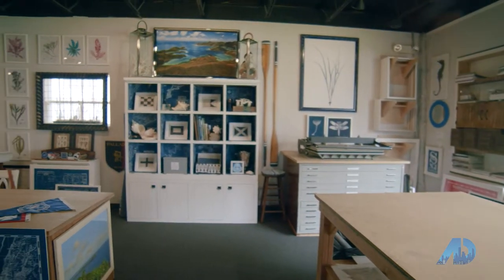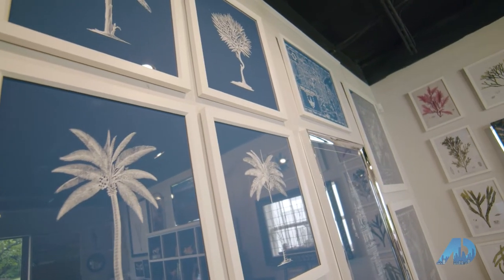Financing the American Dream with Sue Meitner - Chestnut Hill, PA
Welcome to Chestnut Hill in Philadelphia, PA!  Living in Chestnut Hill offers residents an urban suburban mix.  With nearby bars, restaurants, coffee shops, and parks, many young professionals and retirees live in Chestnut Hill and feel it's one of the best places to live in Pennsylvania.

We begin this episode at a truly unique property and are given a tour by realtor, Ben Johnson, who shares some property history and insights for potential new owners. We also have an important conversation about property taxes and hear a few tips that everyone should know to be sure they aren't overpaying.

Next, we head to Germantown Ave to stop in at one of my favorite shops:  Palladio / Bank & Surf. This custom framing shop is like no other as explained by owner, Jay Davidson. Customers here create treasures for their own home or to give as special gifts.

We hope you enjoy seeing a slice of Chestnut Hill, PA!

Also airing Travel Channel, CNBC, Fox Business and Bloomberg TV.

SUE MEITNER, CMB
NMLS #147160
Sr. Mortgage Consultant